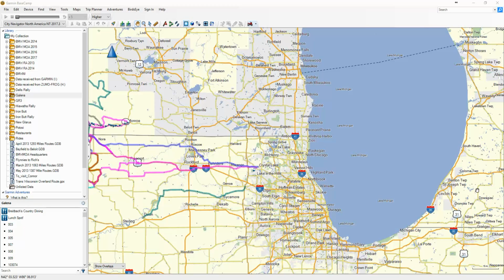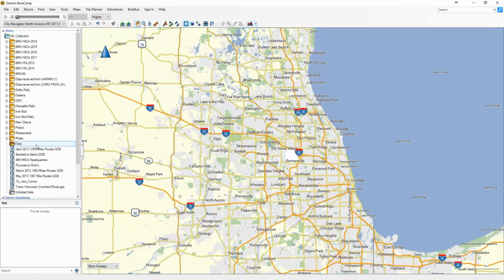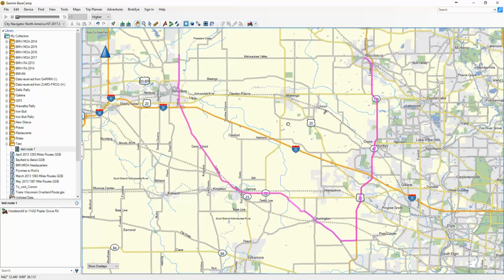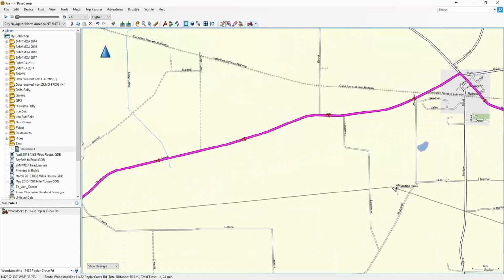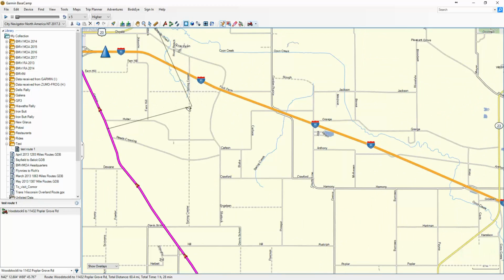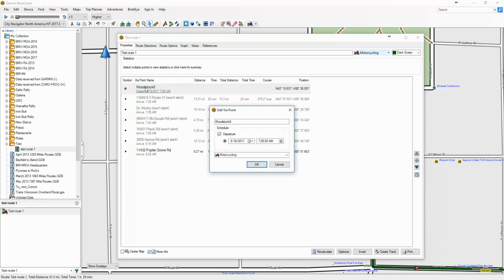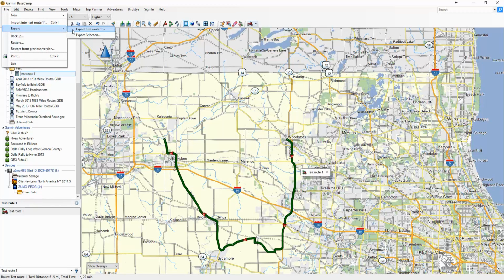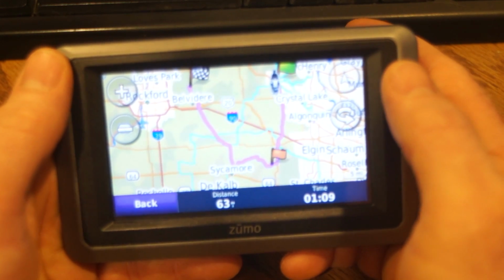Garmin Base Camp Tutorial - Route building